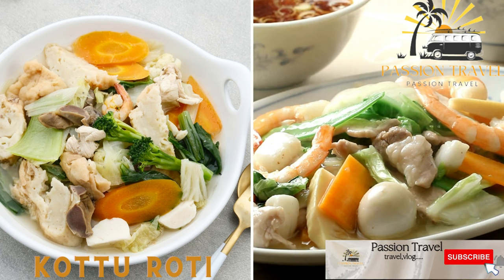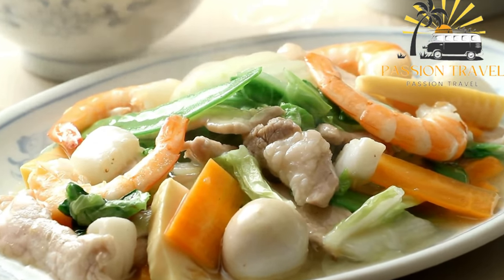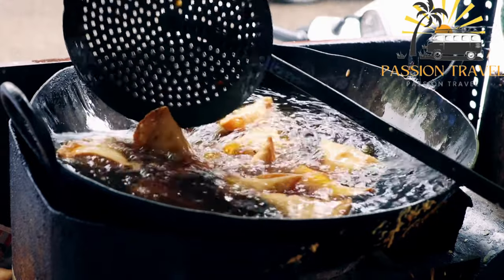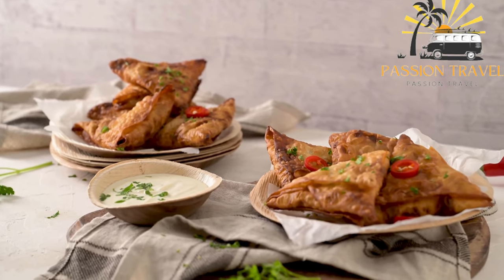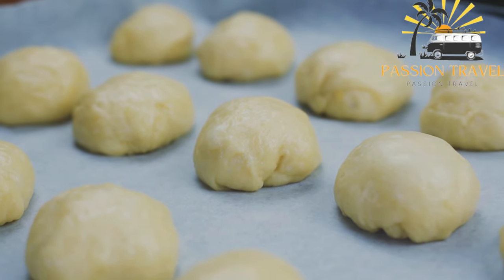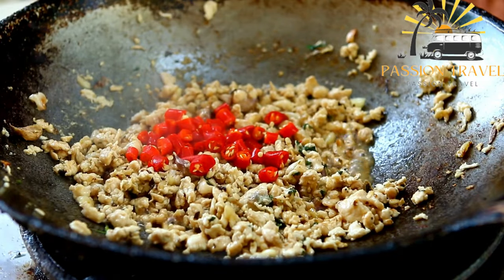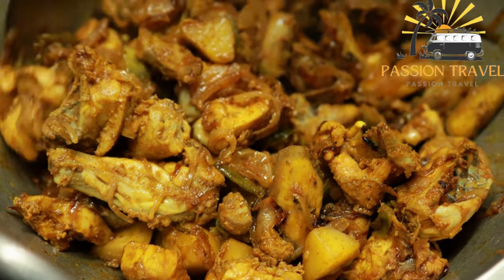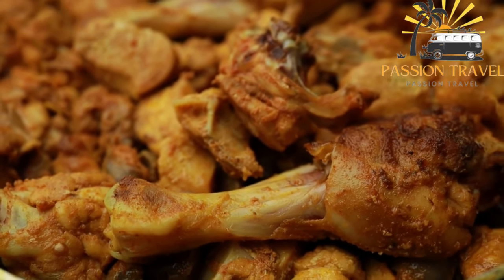street food in sri lanka perfect street food in sri lanka delicious street food in sri lanka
Sri Lanka is known for its diverse and delicious street food, which is a fusion of various culinary traditions, including Sri Lankan, Indian, and Southeast Asian cuisines. Here are some popular street foods you can try in Sri Lanka:

Kottu Roti - This dish is made with shredded roti bread, vegetables, eggs, and your choice of meat or seafood, all stir-fried together on a hot griddle with a variety of spices.

Samosas - These savory pastries are filled with spiced vegetables, potatoes, or meat and are deep-fried until crispy. They are usually served with chutney or tomato sauce.

Fish Buns - These fluffy buns are filled with spicy fish curry and are a popular snack in Sri Lanka.

Devilled Chicken - A spicy and tangy chicken dish made with onions, garlic, chili, and vinegar, devilled chicken is a popular street food in Sri Lanka.

These are just a few examples of the many delicious street foods you can find in Sri Lanka. Be sure to explore and try as much as you can when you visit!

00:00 intro
00:07 Kottu Roti
01:24 Samosas
02:32 Fish Buns
03:49 Devilled Chicken